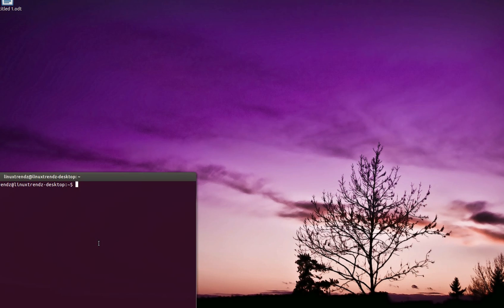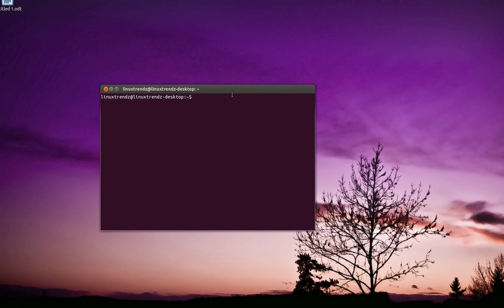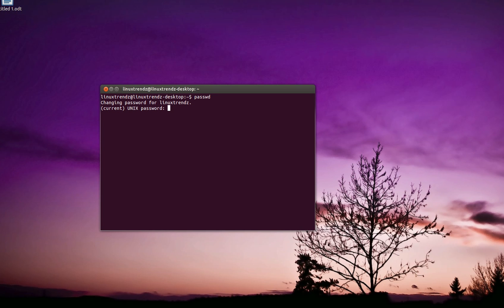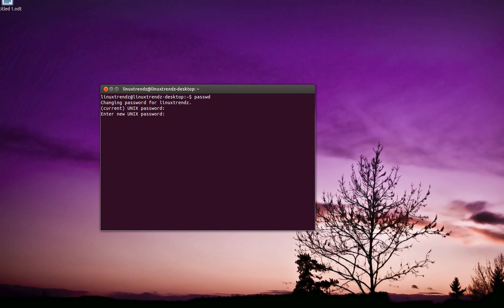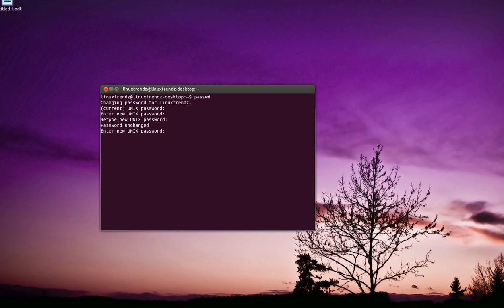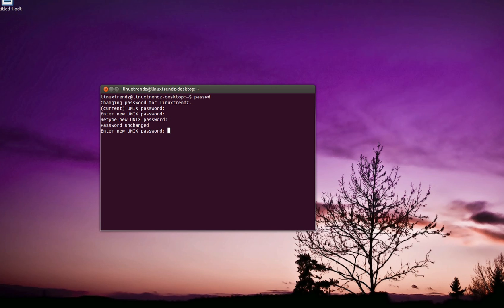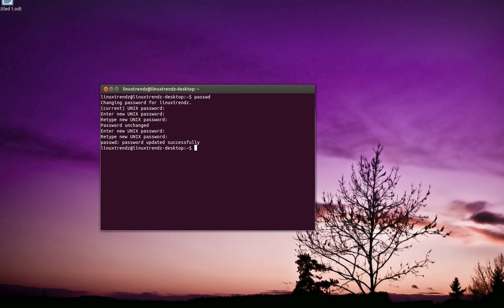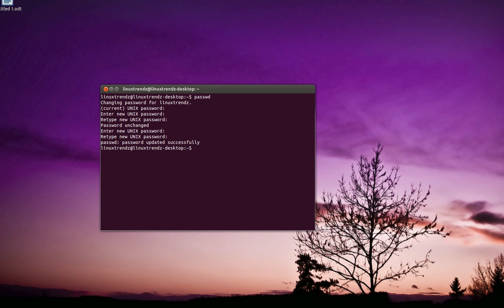Change Password in UBUNTU through Command Line this works in all Linux versions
To change password for any user in Linux Mint through command line type the following command :
for administrator ( if logged-in as administrator ) :
passwd